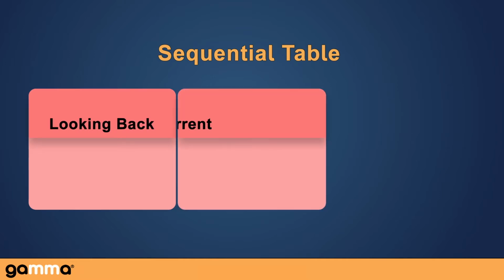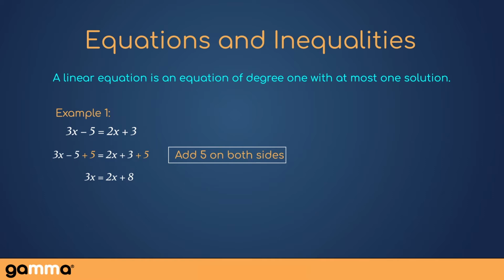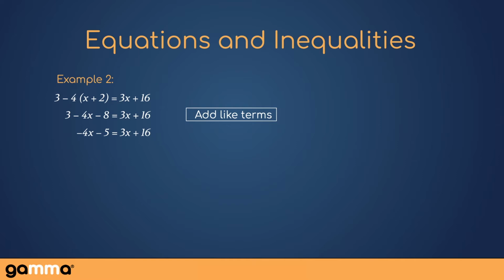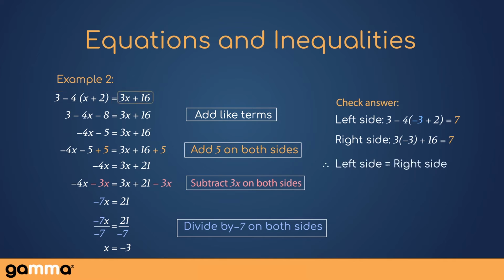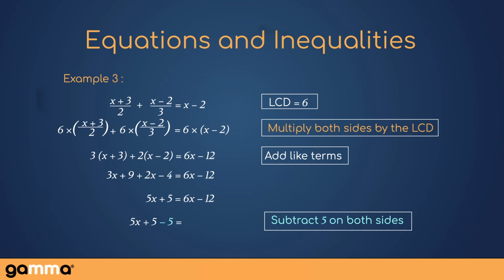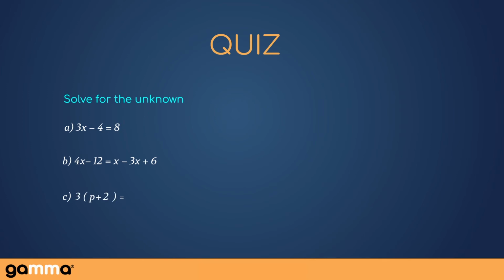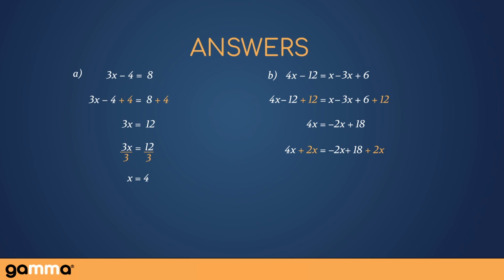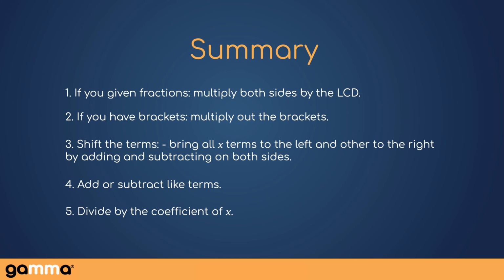Maths Grade 10 Lesson 14 - Equation and Inequalities (English)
CAPS Aligned